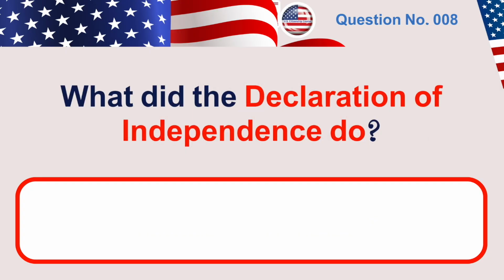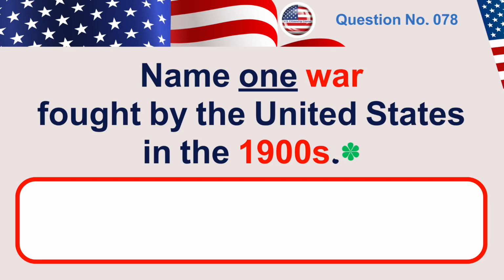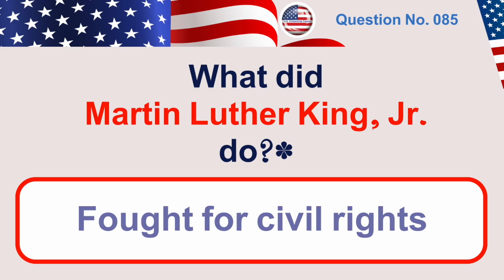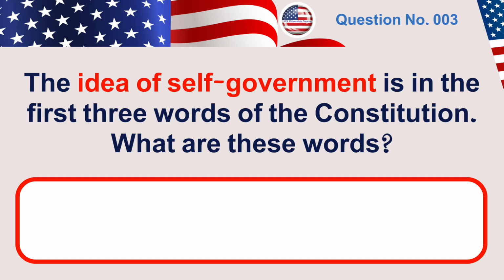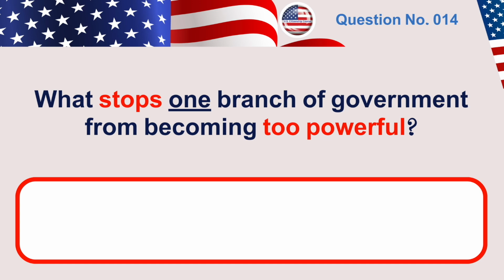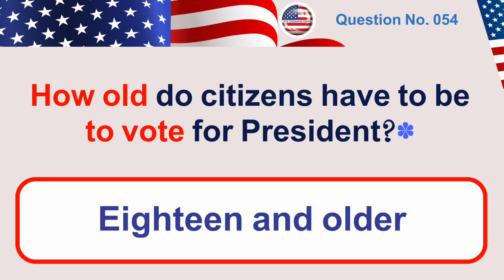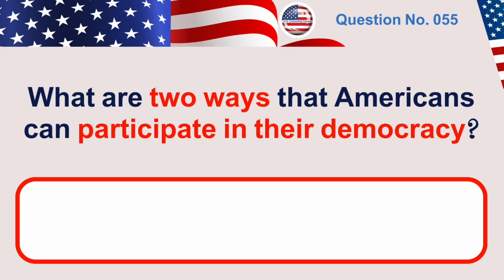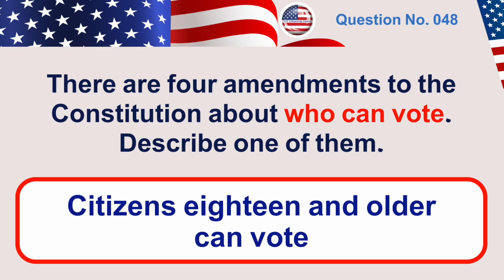2025 USCIS official random 100 civics questions and answers - U.S. citizenship test I N400 Interview